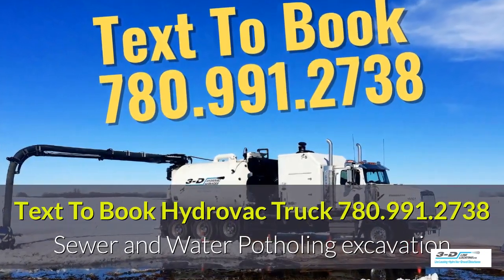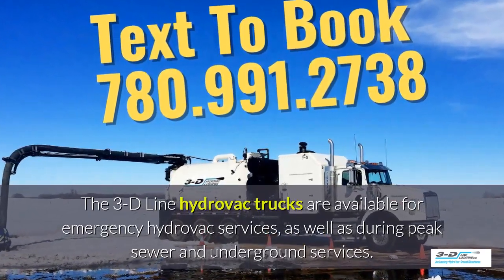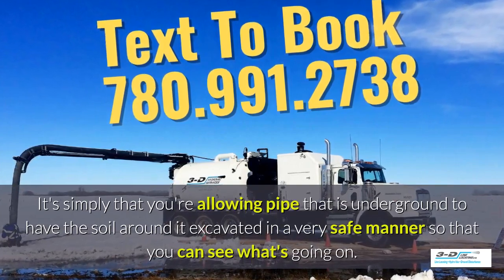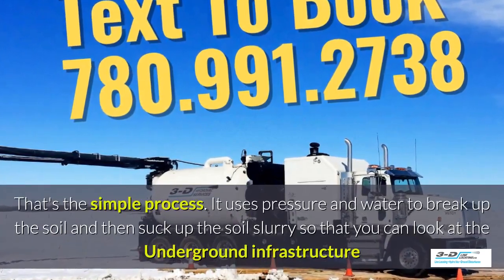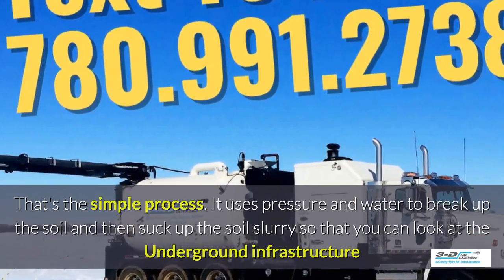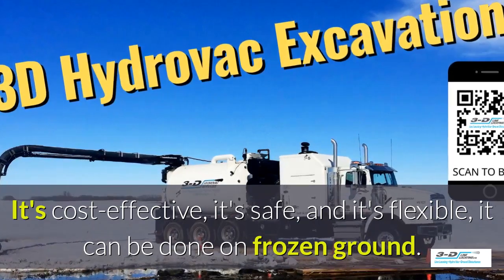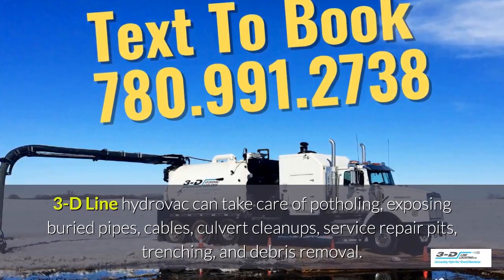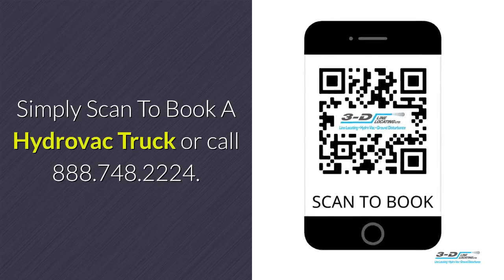Camrose 888 748 2224 Call for hydrovac truck mp4